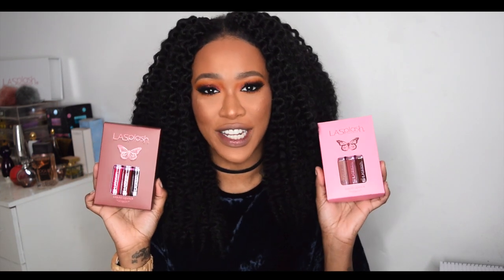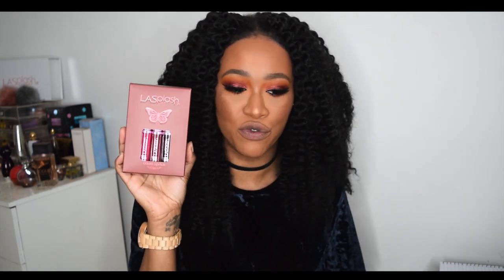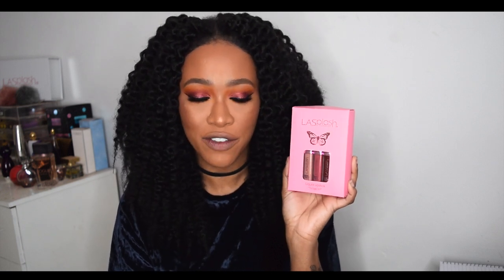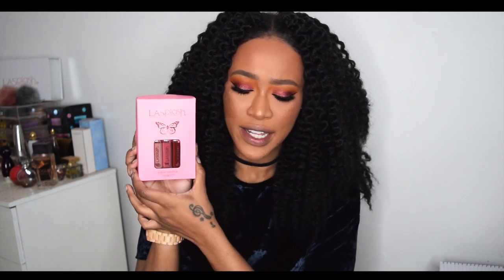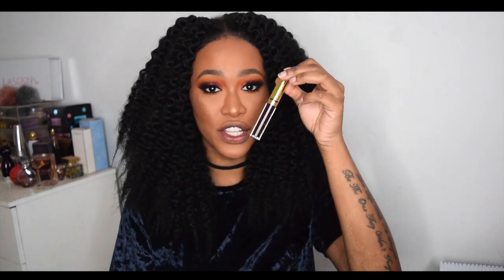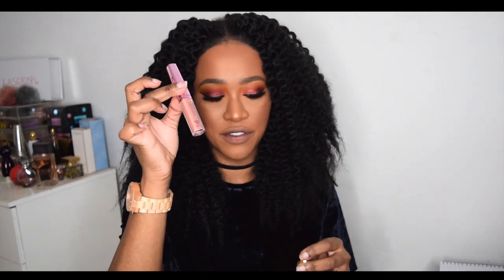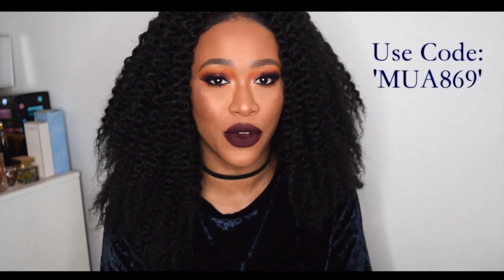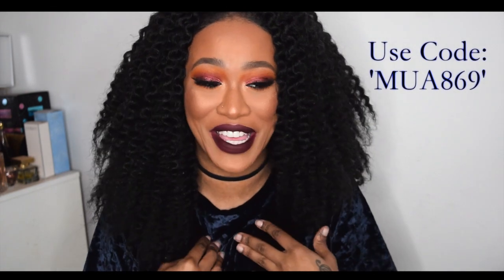LASPLASH VALENTINE BUNDLES LIP SWATCHES: BROWN SKIN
★★ EXPAND!! ★★

Hey loves!
So many companies are coming out with collections for Valnetines day, I will also be doing a valentines day new releases video showing you all the new releases i have received and giving you my thoughts on them, but for now we have lip swatches of the new liquid lipstick bundles from LA splash cosmetics.

What's on my eyes?: Sugarpill eyeshadows 'buttercupcake' 'love+' 'Poison plum' & loose eyeshadow 'countess'

LA Splash Valentine bundles
'Valentine nude': Nude, Petal, Lust
'Valentine red': Bombshell, Tease, XO

Work (Emma & Shaun Cover) [Wildfellaz & Arman Cekin Remix]